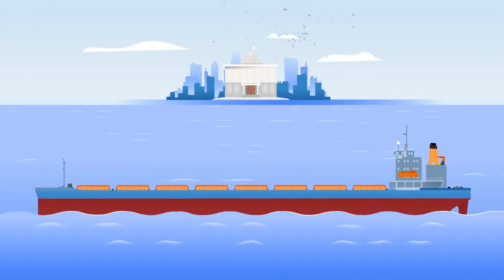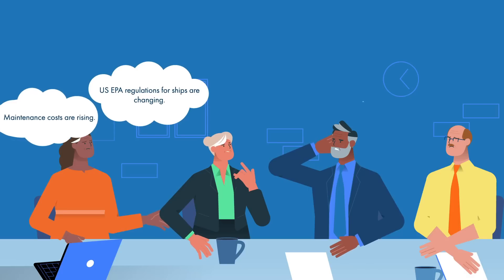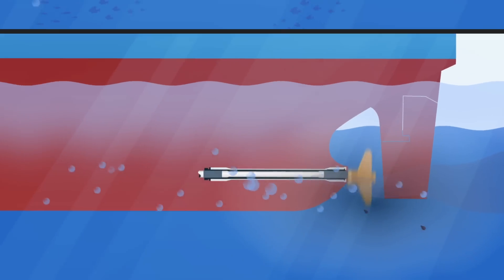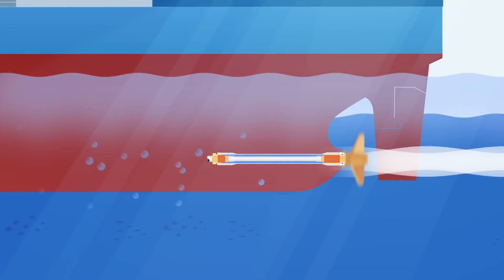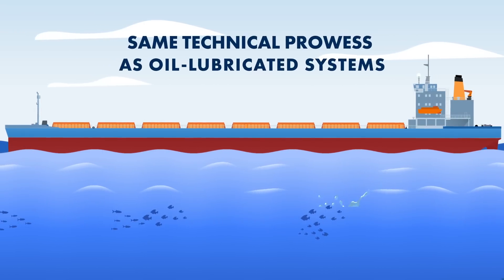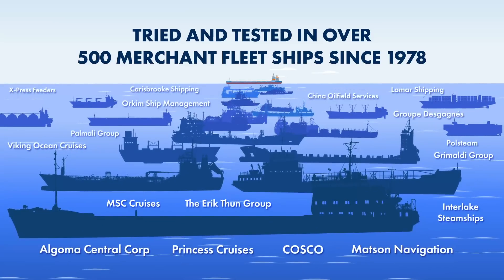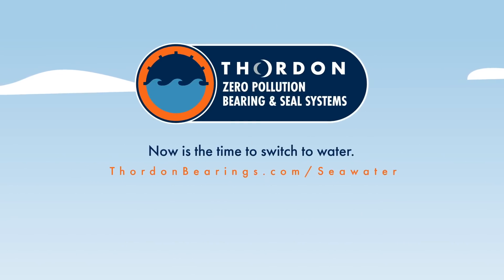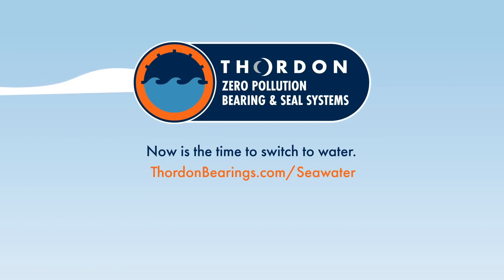Charting a New Course to Eliminate Ship Propulsion Pollution Below the Waterline Forever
Did you know that over 60 million litres (15 million U.S. Gallons) of operational oil are discharged annually from commercial ship propulsion systems? Even though a more sustainable and proven solution is available, 95% of new ships being built are still fitted with an oil lubricated propeller shaft or pod propulsion system. While, the only sustainable solution that protects our oceans and life below the water line is a seawater lubricated propeller shaft system. Seawater is free, has proven performance as a propeller shaft lubricant and has zero impact on the aquatic environment.

Since 1978, Thordon’s open COMPAC seawater lubricated propeller shaft bearing system has been installed on more than 500 merchant fleet ships, operating globally. This system delivers the lowest operational costs, has no aft seal maintenance and most importantly, eliminates oil and grease from the world’s oceans and seas. It is of the utmost importance that the global shipping industry do all they can to conserve and sustainably use the oceans, seas and marine resources as per the UN’s Sustainable Development Goal #14, Life Below Water. Seawater lubricated propeller shaft systems eliminate oil pollution discharges from commercial ship propulsion systems FOREVER.